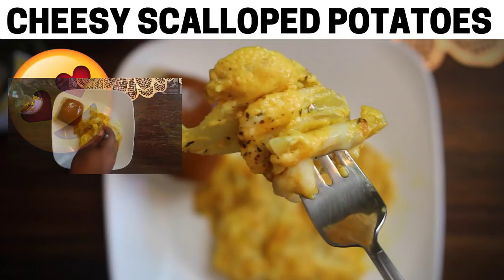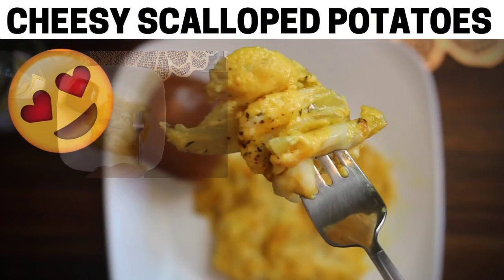HOW TO MAKE CHEESY SCALLOPED POTATOES | HOLIDAY RECIPE EDITION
As we head into the holiday months it is only necessary that I provide you with an easy step by step holiday cheesy scalloped potato recipe that can be used instead of making macaroni and cheese. This is my Cheesy Scalloped Potato recipe that I have perfected over the years. It is a cheese lovers dream as it is cheesy, creamy and flavorful! Excuse me as I to toot my own horn, but this recipe is absolutely delicious and perfect for the holidays and as any other comfort food.

This easy recipe only utilizes three cheeses which are cream cheese, mild cheddar and monterey jack cheese. However if you want to kick it up a notch add fontina and mozzarella cheese in addition to cheddar and monterey jack cheese.

The recipe includes making a cheese rue and layering your potatoes with shredded cheese and the cheese sauce. I had about 3 complete layers of shredded cheese, cheese rue/sauce and potatoes. The entire prep and baking took approximately 3.5 hours. So, give this recipe a try and don't be afraid to add your own spin to the recipe.

New videos will post every Wednesday and Saturday at 2:00 p.m. Eastern Time.

PRODUCTS FREQUENTLY USED:
Cast Iron Pot
Lawry's Seasoned Salt
Lawry's Garlic Salt
Chicago Cutlery Knife Set
Glass Cutting Board
Glass Food Containers
2.5 Gallon Plastic Storage Container
Wooden Spoon Set
Measuring Cups and Spoons

CAMERA EQUIPMENT:
Canon T6i Camera Set
Lighting Kit
White Balance Grey Card
Ring Light
Camera Mic

MAILBOX:
Attn: Tomboy Dru